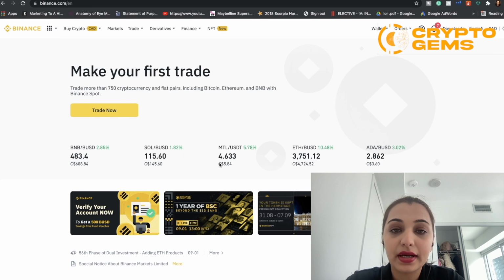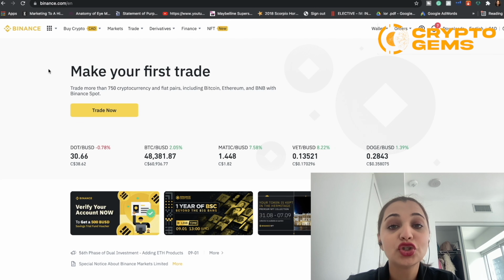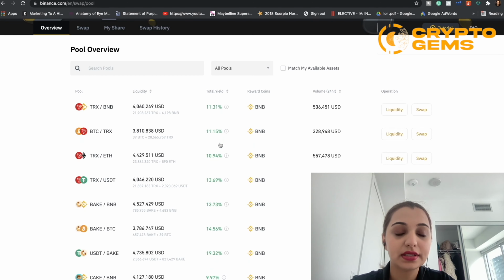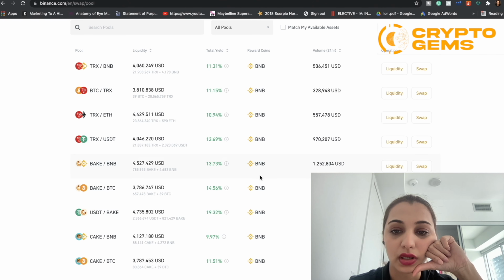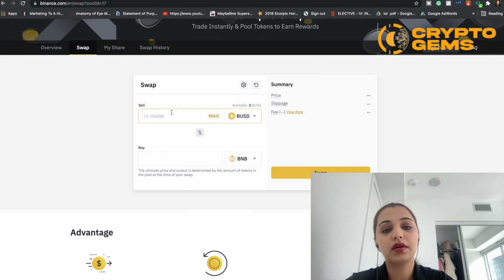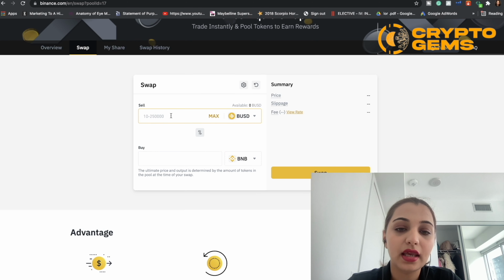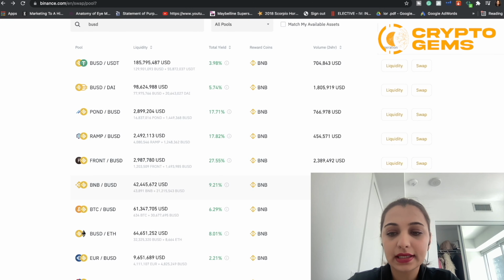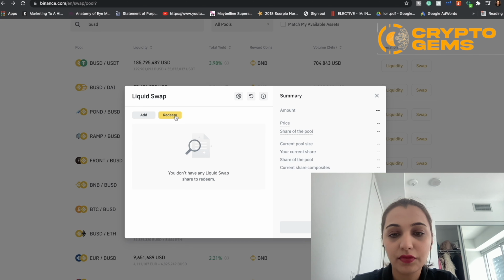Binance Liquidity Pool | Binance Liquidity Swap | How it Works?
A liquidity pool is a collection of funds locked in a smart contract. Liquidity pools are used to facilitate decentralized trading, lending, and many more functions we’ll explore later.
Liquidity pools are the backbone of many decentralized exchanges (DEX), such as Uniswap. Users called liquidity providers (LP) add an equal value of two tokens in a pool to create a market. In exchange for providing their funds, they earn trading fees from the trades that happen in their pool, proportional to their share of the total liquidity.
Liquidity pools are one of the foundational technologies behind the current DeFi ecosystem. They are an essential part of automated market makers (AMM), borrow-lend protocols, yield farming, synthetic assets, on-chain insurance, blockchain gaming the list goes on.
Binance Liquid Swap (or BSwap) is based on the principle of a “liquidity pool” to exchange crypto assets. Traders who add liquidity to the pool by adding funds will earn fees generated by the pool transactions and enjoy an interest in cryptos. In this short guide, we will show you how to use it to earn your cryptos by providing liquidity on the Binance exchange.
With Binance you can be a liquidity provider by staking your assets for a certain pair(pool) and earn transaction fees and flexible interest.  They say that this product/service is high-risk and may even result in a loss if the price of the currency fluctuated badly. The Binance Liquidity Pool is developed based on AMM or Automatic Market Maker principle. It is a system that provides liquidity to the exchange it operates in through automated trading.
Liquidity pools are the basis of automated yield-generating platforms like yearn, where users add their funds to pools that are then used to generate yield. Distributing new tokens in the hands of the right people is a very difficult problem for crypto projects. Liquidity mining has been one of the more successful approaches. Basically, the tokens are distributed algorithmically to users who put their tokens into a liquidity pool.
To sum it up there are investors like us are the liquidity providers and the pool is the marketplace for traders.

I hope you found value in my Binance Liquidity Pool video. Make sure to leave a like on the video if you gained value from it!

⏰ Time Stamp ⏰
0:00 - Introduction
0:34 - What is Binance Pool?
2:16 - How to swap/ Liquidate?
3:59- Trezor Wallet